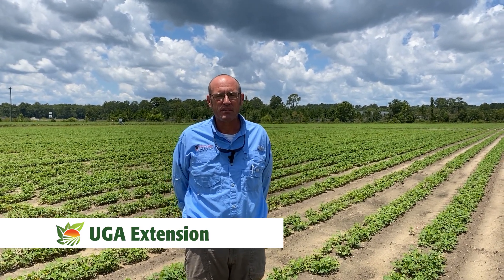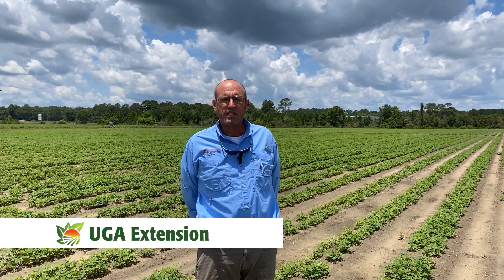Sunbelt Ag Expo Field Day - Stop 15 UGA Extension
Sunbelt Ag Expo Field Day - Stop 15 UGA Extension, Moultrie, Georgia.

During the 2023 growing season, the Colquitt County Cooperative Extension has had numerous opportunities for on-farm demonstrations at the Sunbelt Ag Expo. The county agent has cotton, corn, and peanut research plots evaluating topics such as biologicals, variety evaluation, disease management, and crop fertility.

A peanut variety trial was implemented behind wheat in order to answer the question of which peanut variety to plant behind small grains in South Georgia. The county agent selected six peanut varieties for this demonstration. The varieties included AUNPL 17, GA-18RU, GA-21GR, Georgia 06G, Georgia 16HO, and FloRun 331.